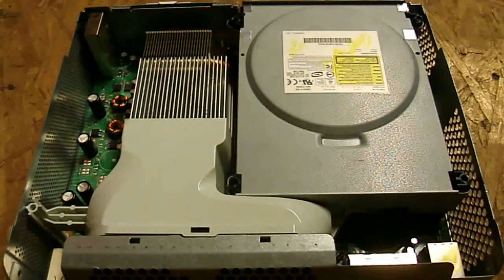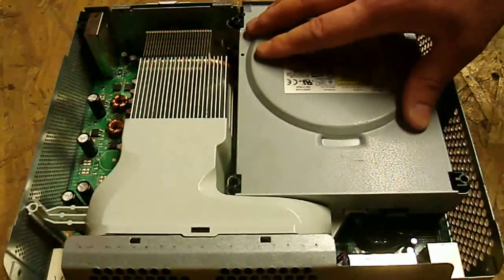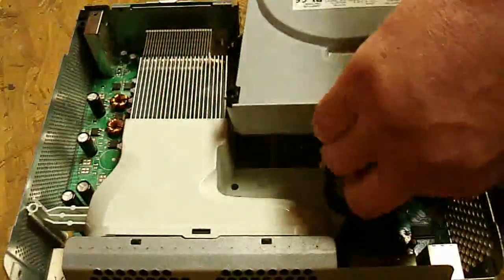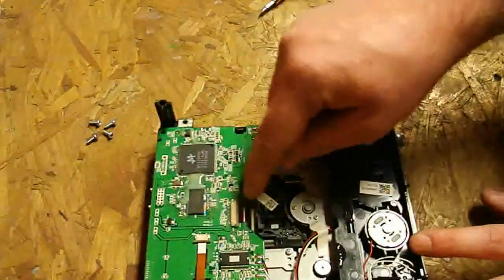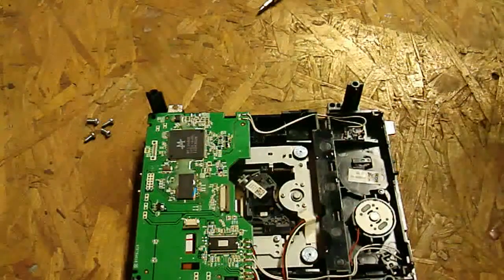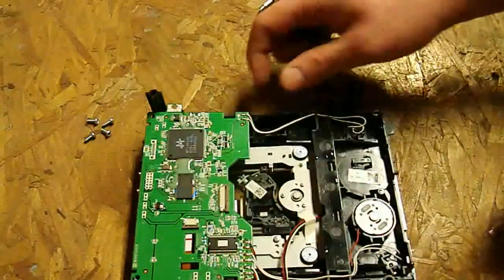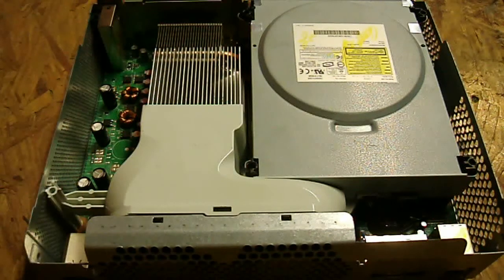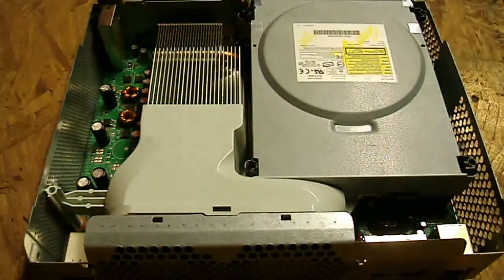How to replace your Benq drive in xbox 360 console tutorial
Watch this in depth video on how to replace your benq drive in Xbox 360 console tutorial